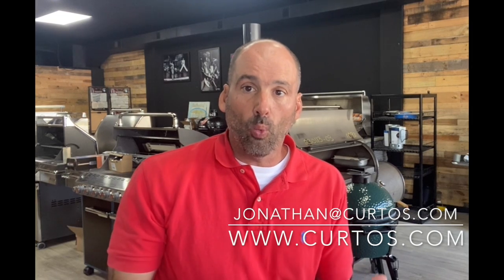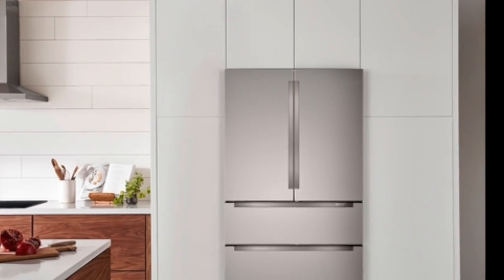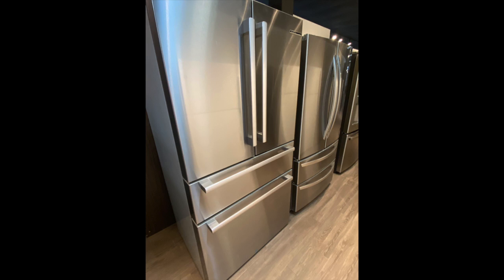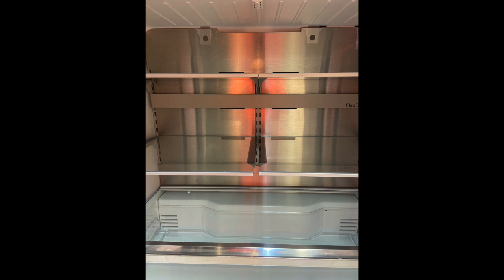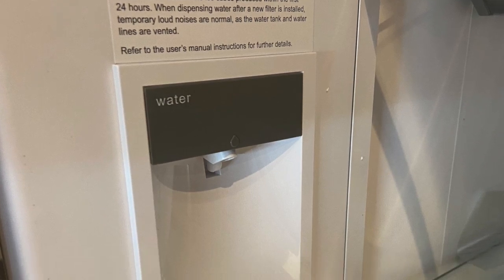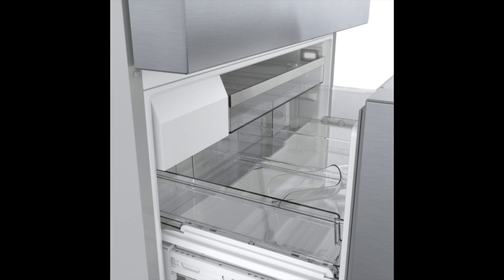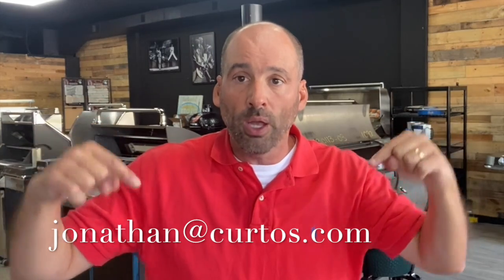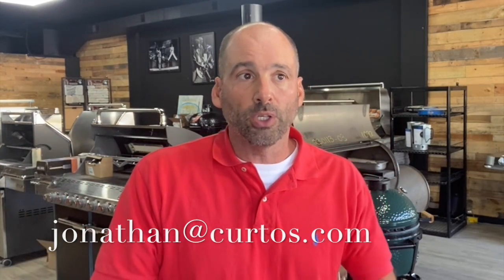2024 Bosch Counter Depth Refrigerator: Our Best Seller!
Jonathan from Curto's in Westchester County discusses the best selling series of Bosch counter depth refrigerators. Now available in 4-door as well as 3-door configurations, these counter depth refrigerators have seperated themselves from the pack with an enticing package of features.

This video predominantly focuses on the 800 series of counter depth refrigerators. Some of the models mentioned are:

If you have any questions or please email or call...better yet visit the showroom!